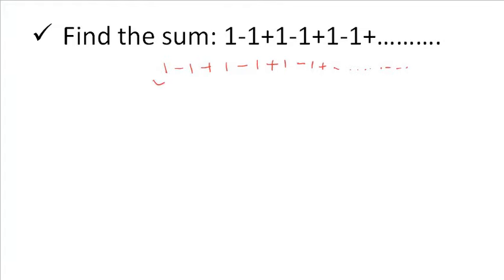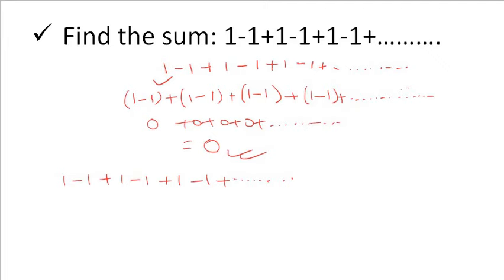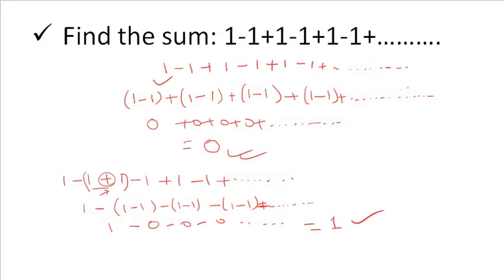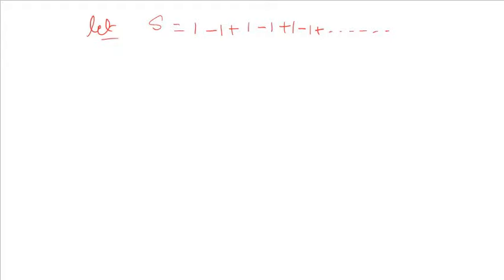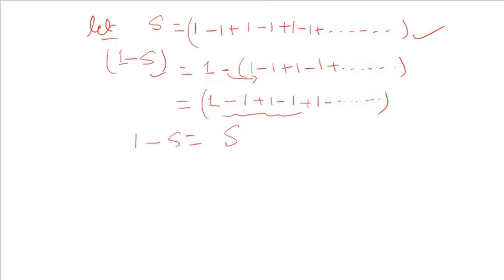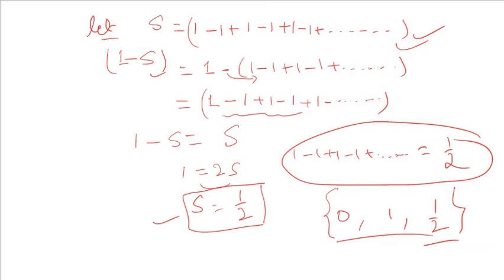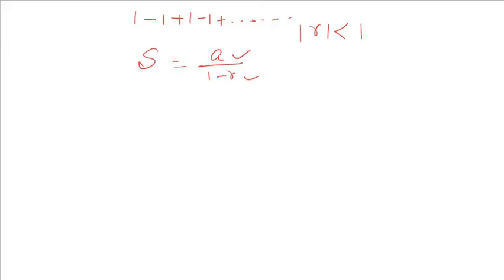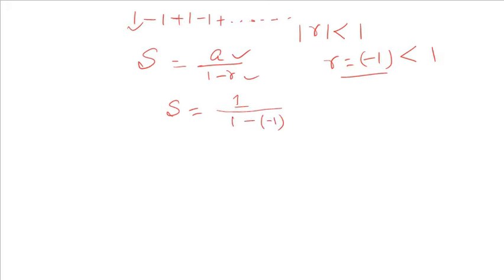Find the Sum: 1-1+1-1+1-1+..... and so on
This video is about the famous Grandi's Series and it contain the perspective to solve it.